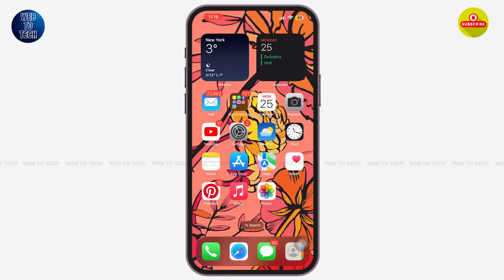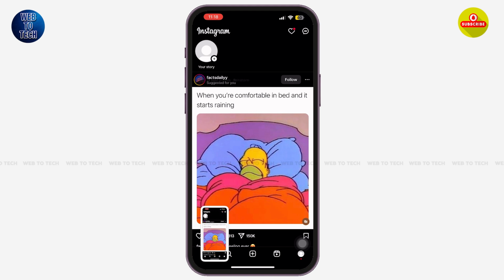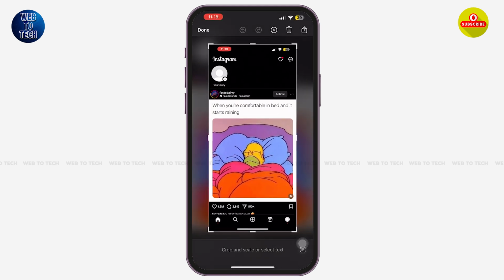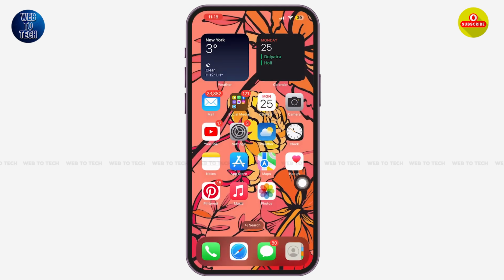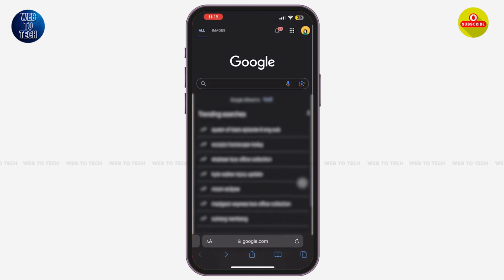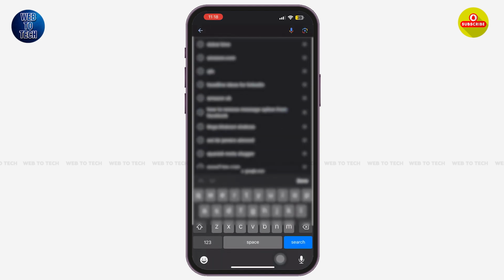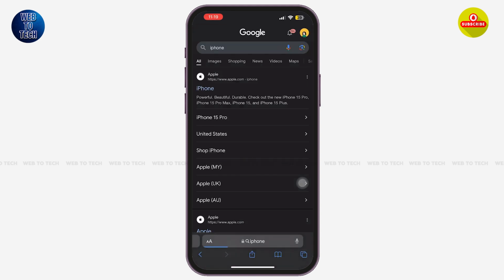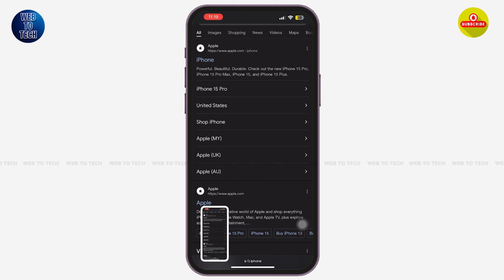How To Take Full Page Screenshot On iPhone | Take Long Screenshot In iPhone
Let's learn how you can easily take long screenshot on iPhone. Watch this tutorial video to learn the process.